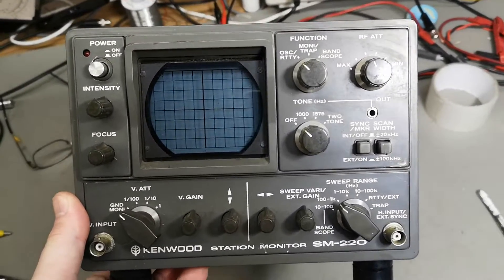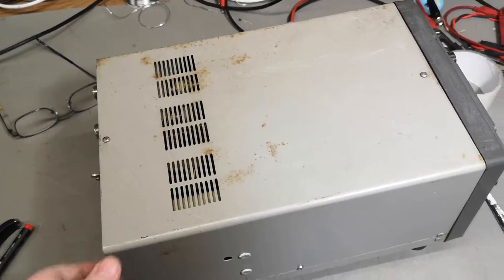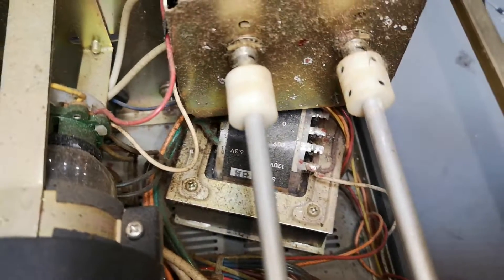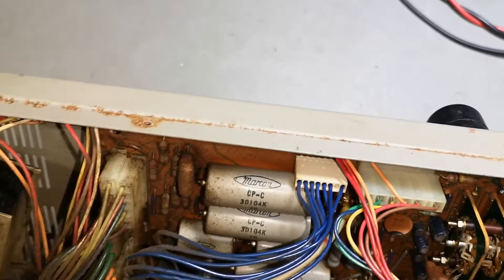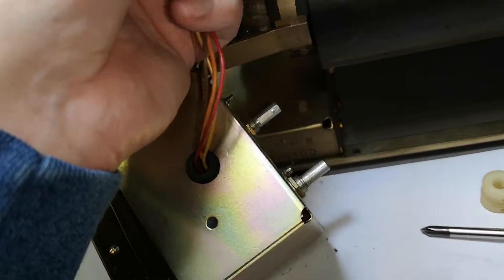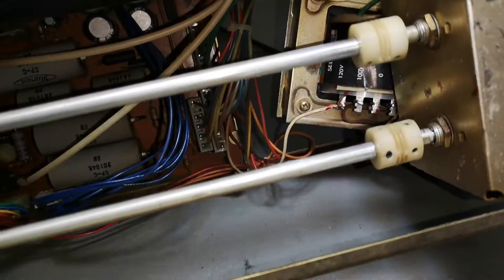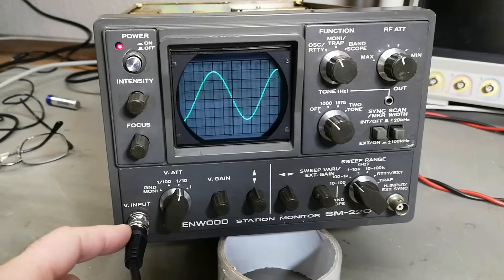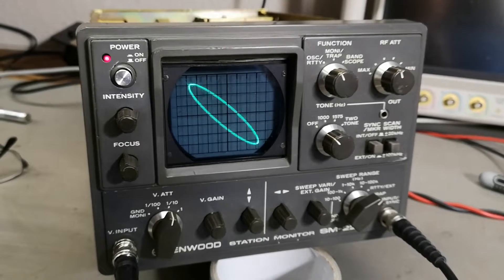Kenwood Station Monitor SM220 test teardown cleanup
Quite old dirty and rusty, but i deep cleaned it, and lucky it seems to be working, IF input is 455kHz it will mix down and show that too, I think the XY mode is the most usefull today, for cool display projects. Manual here, just not full schematic
if any one know first and last manufacture year ? please comment so we got a little bit info about age.